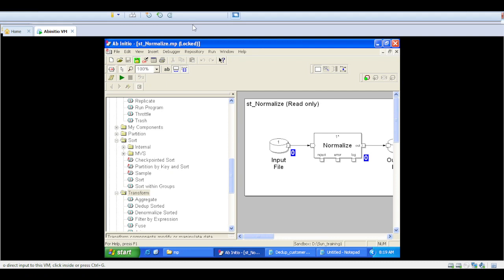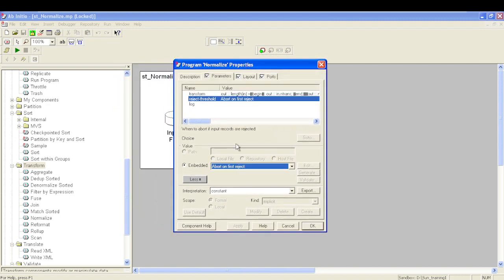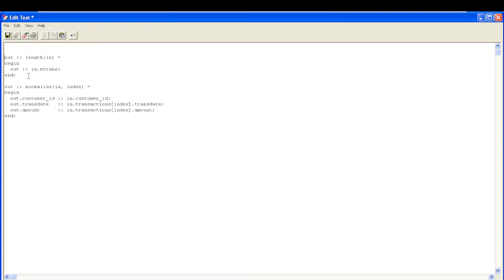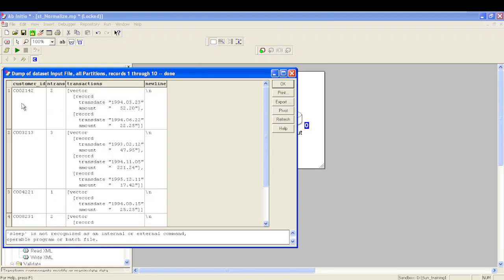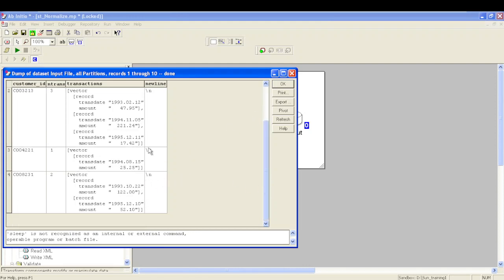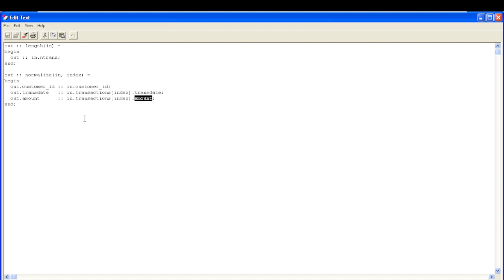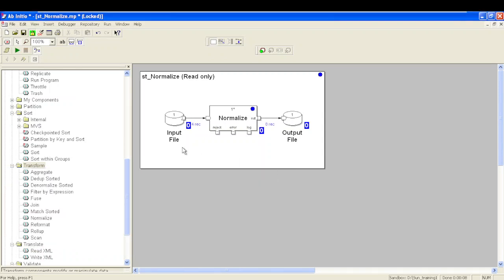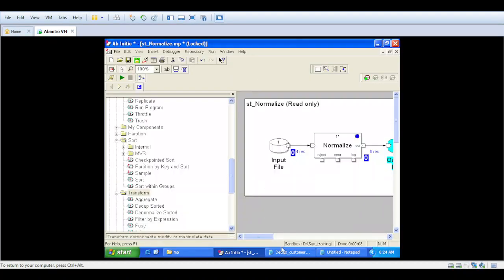Normalize Component || AbInitio || How to use Normalize component in AbInitio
Normalize generates multiple output records from each of its input records. This video demonstrated the use of normalize component in an AbInitio graph.